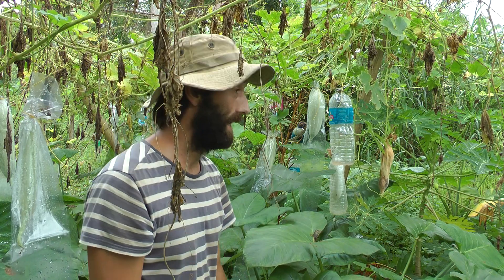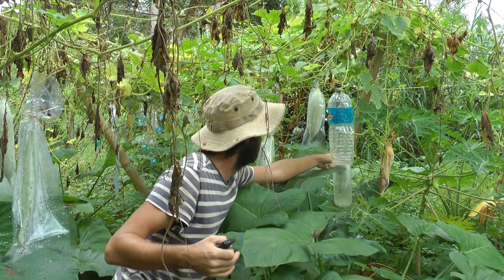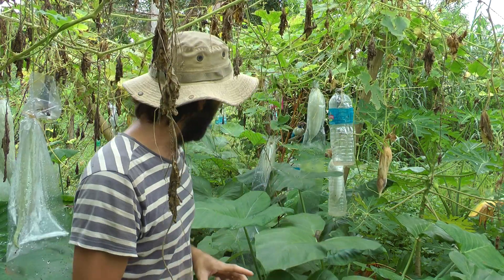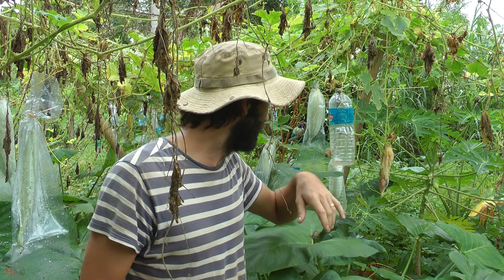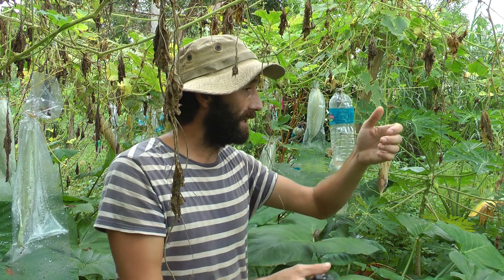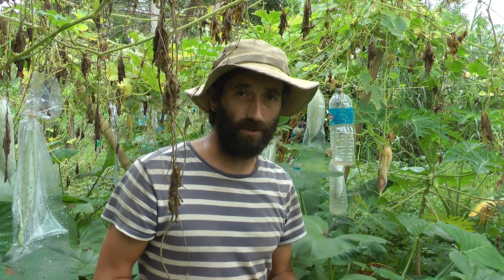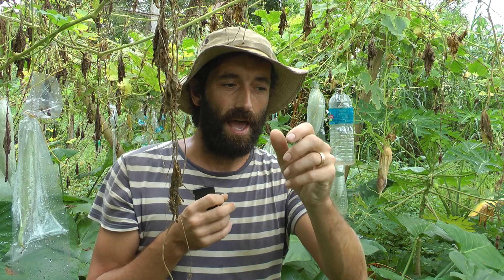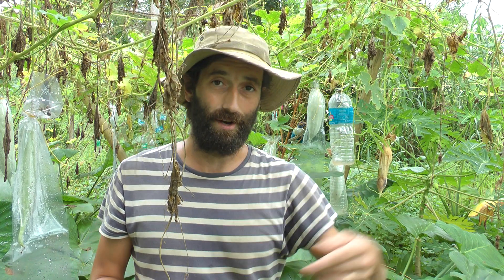Gourd in a bottle / Protect Gourds from - melon / fruit / cucumber fly